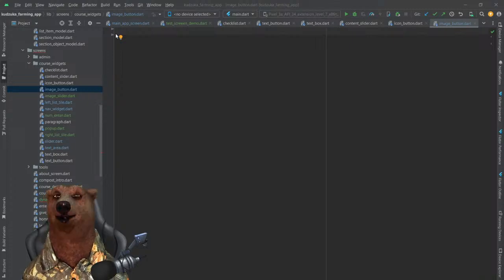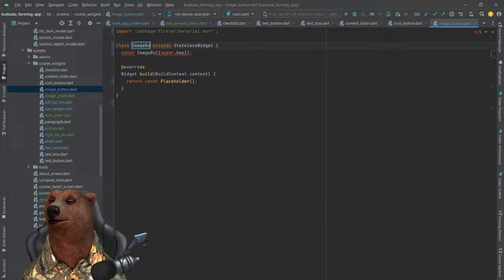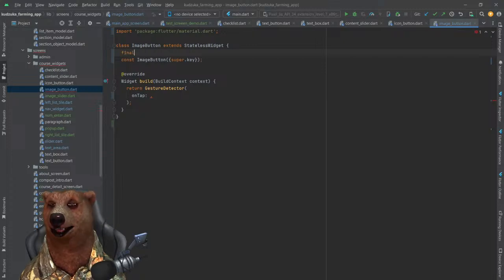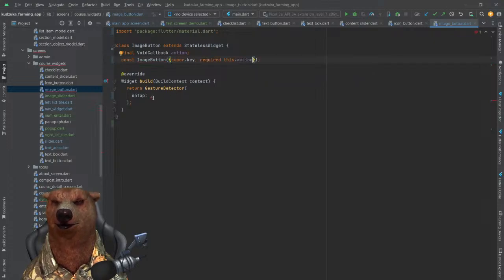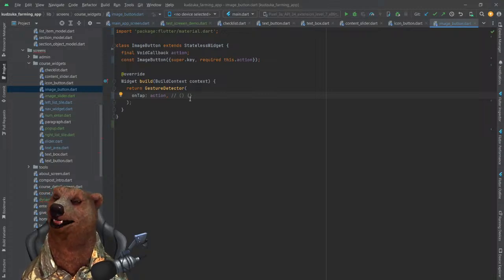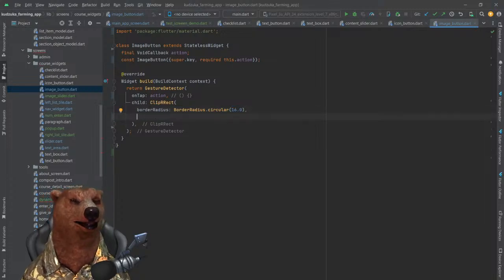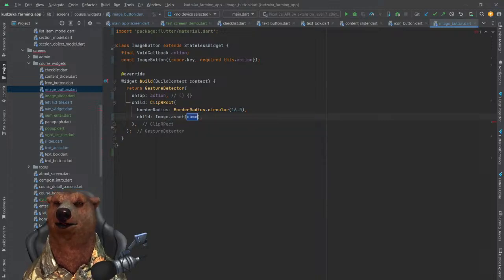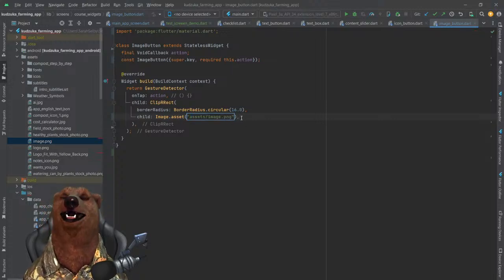Livestream # 3 How To Make An Image Button